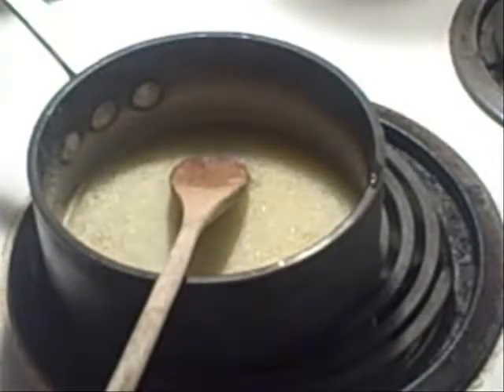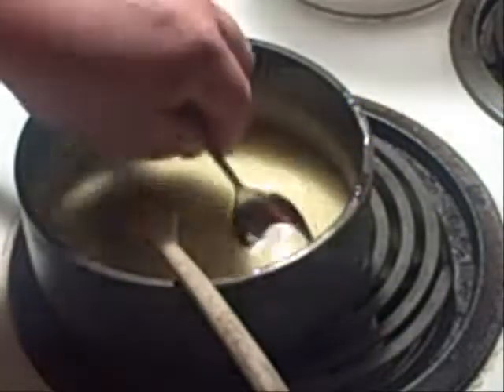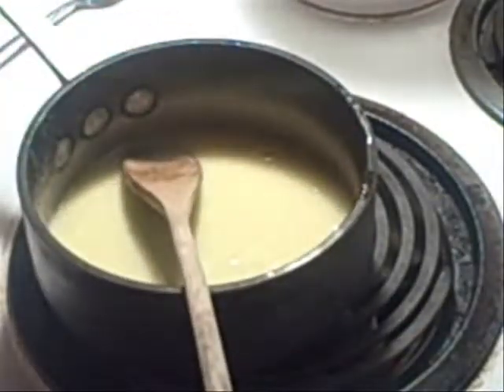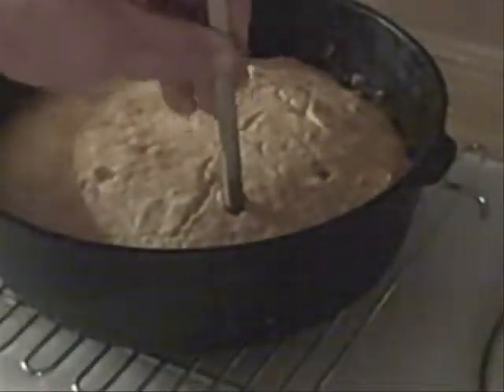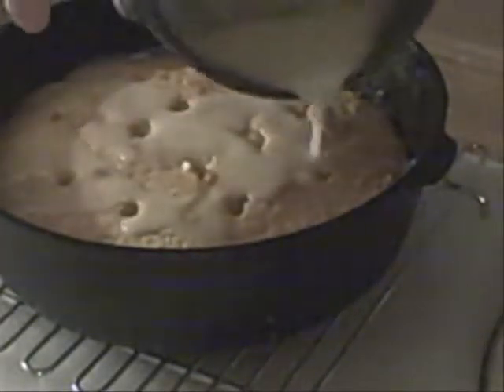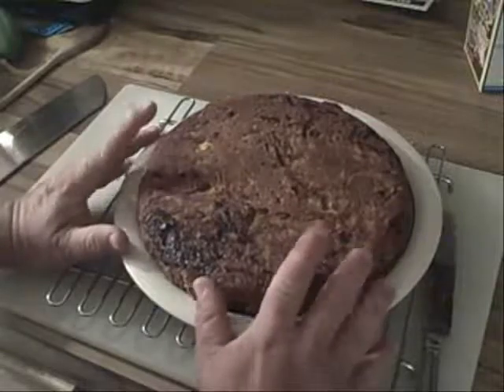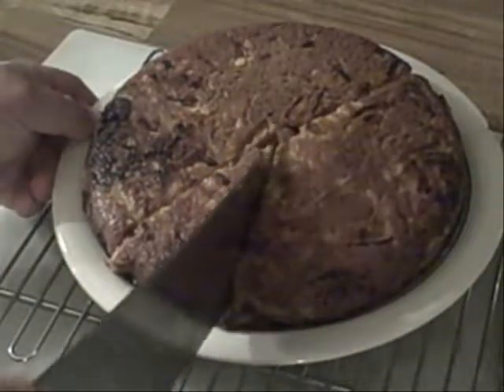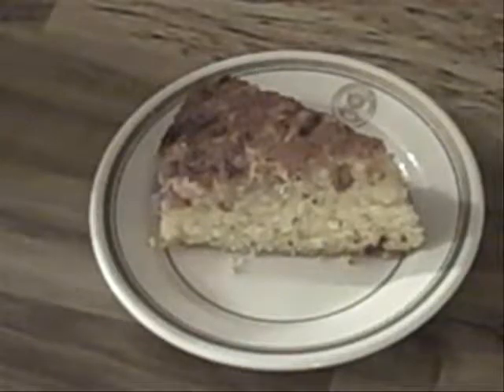Nettie Rogers UP on the Downstroke Soulbread